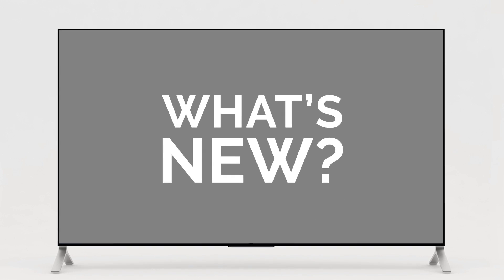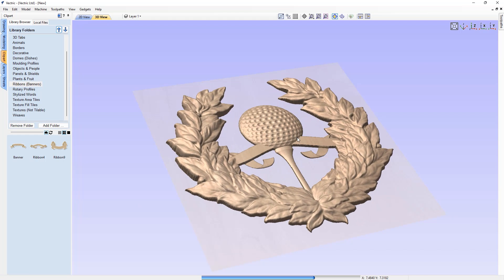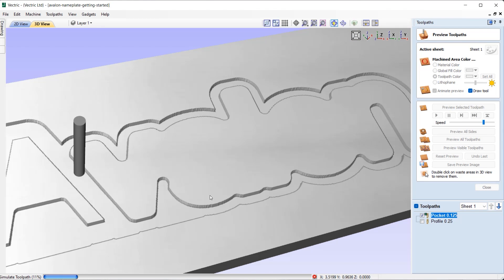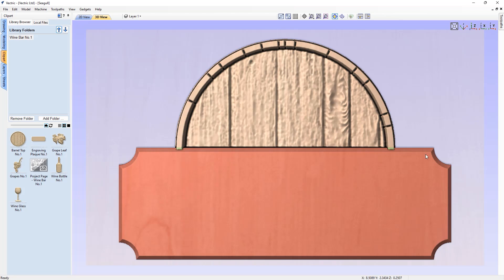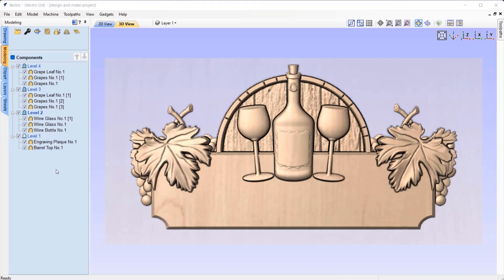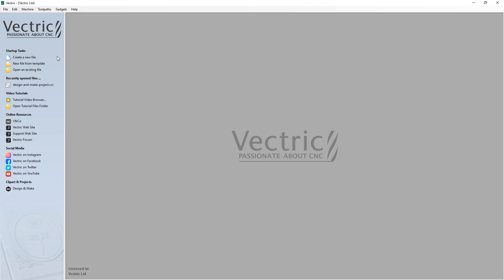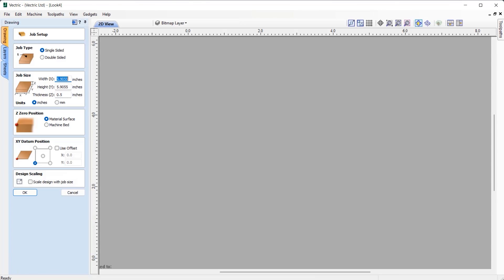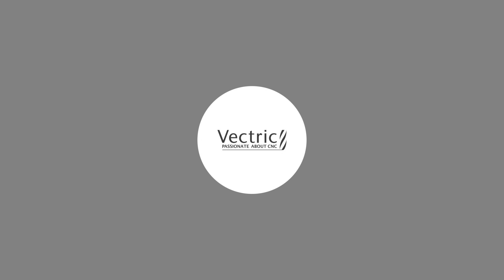What's New in VCarve Desktop Version 11.5 | Vectric CNC Software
Version 11.5 is now available to purchase and download!

We are thrilled to showcase all of the new and improved features in this video, some of which include; freehand drawing, live manipulation of components in the 3D view, support for SVG files containing images, level deletion even when containing components and much more.

To find out more about the new features released in version 11.5 as well as how VCarve Desktop has evolved over the years head over

To upgrade your existing software from a previous version or to VCarve from one of our other products (Cut2D) simply login to your V&CO portal account

Bookmarks:
~ 3D View Visual Improvements 01:23

Drawing:
~ Freehand Drawing Tool 03:03
~ Select Duplicate 03:51

3D Assembly:
~ Live Manipulation of Components in the 3D View 04:14
~ STL Import Speed Improvement 05:15
~ Level Deletion 05:38

Toolpaths:
~ Simulation 06:13
~ Toolpath Calculation Speed Improvements 06:35
~ Custom Variables in Tool Geometry in the Tool Database 06:59

General:
~ Support reading SVG Files and that contain images 08:03
~ Opening of Vectric and 3rd party model and vector files 08:20
~ Machine and Toolpath Menu 09:14